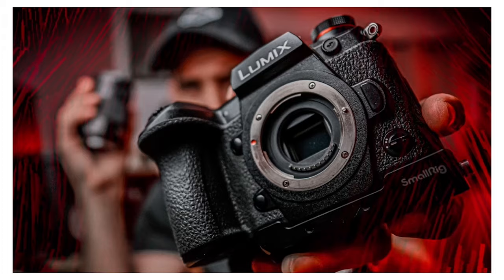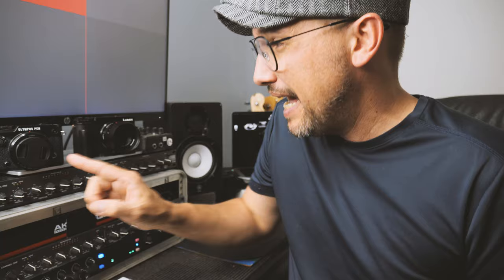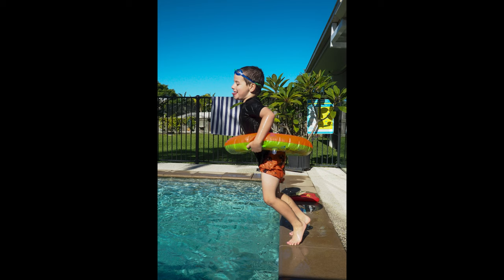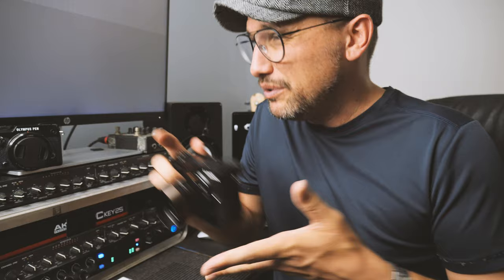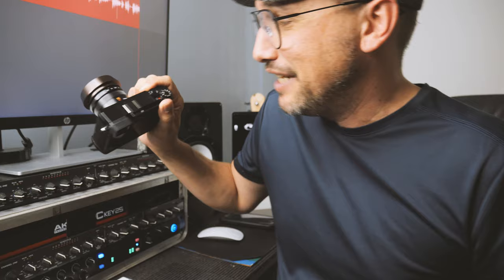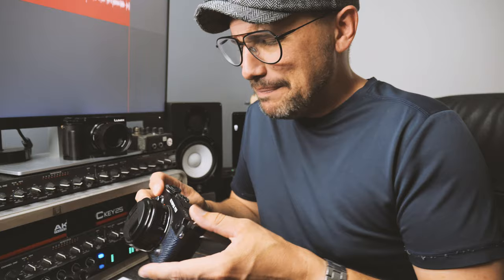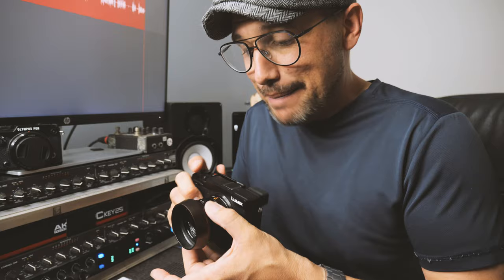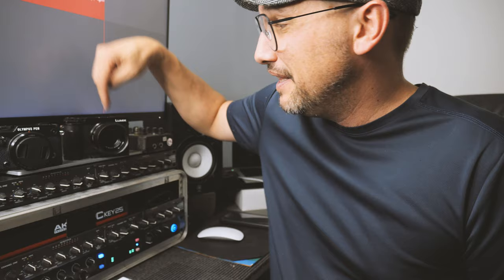The Panasonic GX9 vs The Olympus Pen-F | What One Is Best???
The Panasonic GX9 and the Olympus PEN-F are both excellent cameras known for their compact size, advanced features, and high image quality. Here are some reasons why they are highly regarded:

Compact Size: Both cameras feature a compact and lightweight design, making them highly portable and suitable for travel or street photography.

Image Quality: Both cameras offer high-quality images, thanks to their Micro Four Thirds sensors. While not as large as some other sensor formats, Micro Four Thirds sensors still produce excellent image quality, especially in good lighting conditions.

Advanced Features: Both cameras are equipped with advanced features such as in-body image stabilization (IBIS) which helps reduce camera shake, allowing for sharper images, particularly in low light situations. Additionally, they often include advanced autofocus systems, customizable controls, and a variety of shooting modes to suit different shooting scenarios.

Artistic Control: The Olympus PEN-F, in particular, is known for its retro design and extensive customization options, allowing photographers to apply various artistic filters and effects directly in-camera. This appeals to photographers who enjoy experimenting with different looks and styles.

Electronic Viewfinder (EVF): Both cameras come with an electronic viewfinder, providing a clear and accurate preview of the shot, even in bright sunlight. This makes composing shots easier and more accurate compared to using just the rear LCD screen.

4K Video Recording: Both cameras support 4K video recording, allowing users to capture high-resolution videos with fine details and smooth motion.

Interchangeable Lenses: Being part of the Micro Four Thirds system, both cameras have access to a wide range of interchangeable lenses, providing versatility to adapt to various shooting situations, from wide-angle landscapes to telephoto portraits.

Overall, the Panasonic GX9 and Olympus PEN-F are favored by photographers who prioritize portability, advanced features, and customization options, without compromising on image quality.